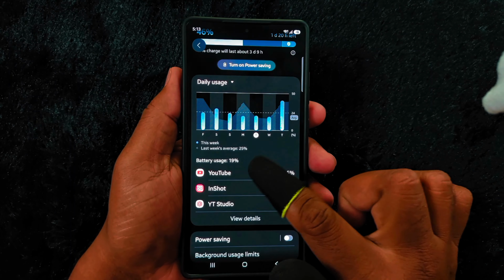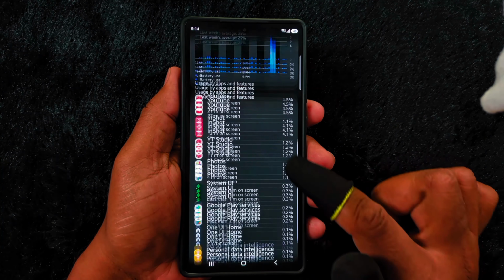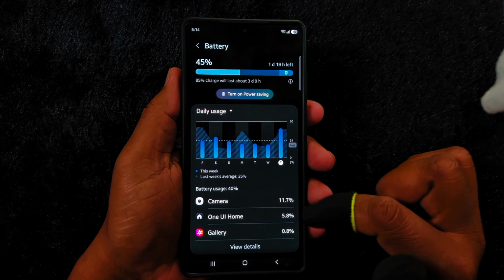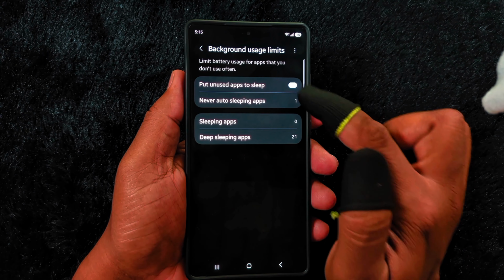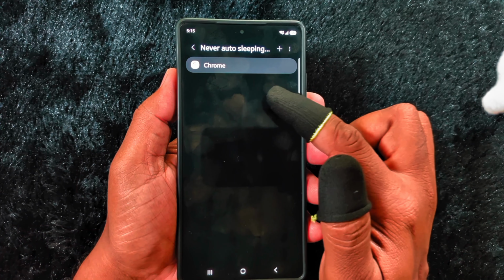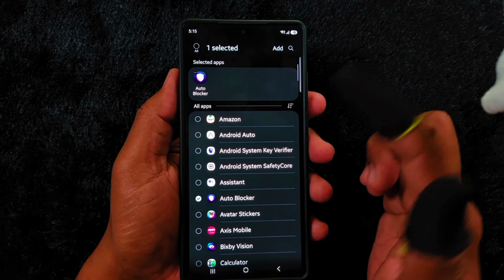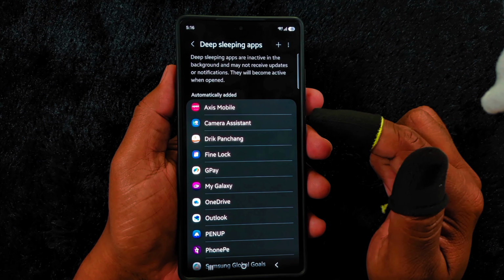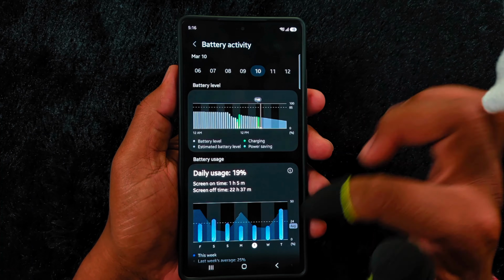How to Limit App Battery Usage in Samsung Galaxy S26 Ultra, S26 Plus, S26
Is your Samsung Galaxy S26 Ultra, Galaxy S26 Plus, or Galaxy S26 battery draining too fast? In this video, I’ll show you how to limit app battery usage to prevent apps from running in the background and consuming power.

Samsung’s battery management features in One UI allow you to restrict background activity, put apps to sleep, or limit battery usage so your phone lasts longer throughout the day.

Follow this quick step-by-step tutorial to manage app battery usage and improve battery life on your Galaxy device.

In this video, you’ll learn:

How to limit app battery usage on Samsung Galaxy S26
How to stop apps from running in the background
How to put apps into sleep or deep sleep mode
Tips to improve battery life on Samsung phones

This tutorial works for Samsung Galaxy S26 Ultra, Galaxy S26 Plus, Galaxy S26, and other Samsung devices running One UI.